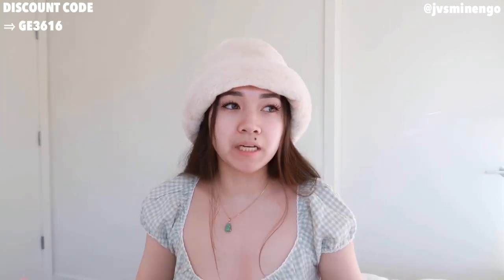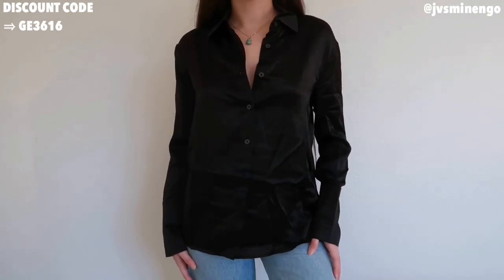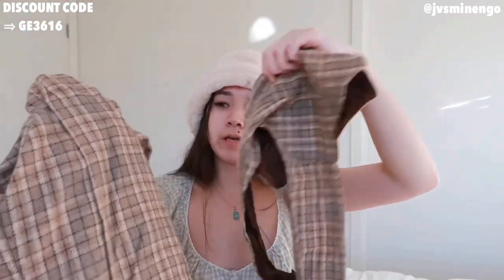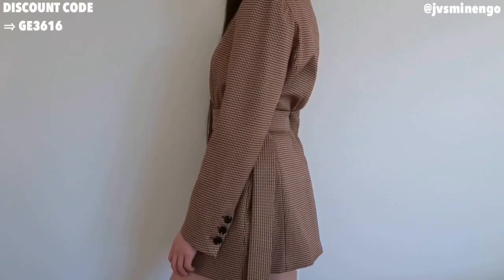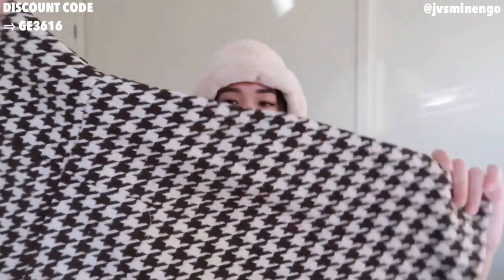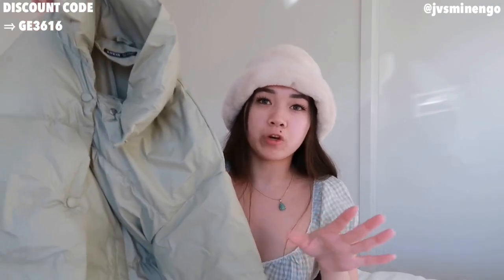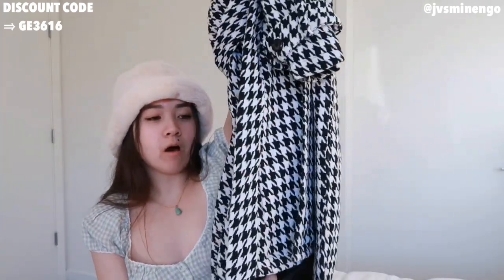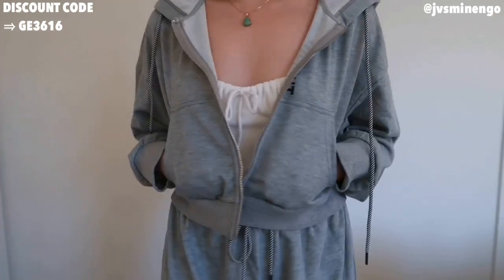HUGE SHEIN BLACK FRIDAY TRY-ON HAUL 2021 | trendy & affordable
(November 1st, 2021 to December 25th, 2021)

SHEIN Plaid Print Backless Tie Back Halter Top & Plaid Print Split Hem Pants
Lapel Neck Striped Print Double Breasted Blazer Without Belt & Tailored Pants

🦋Hello everyone! I hope you like the video! Comment some more video ideas you want me to film!

🦋FAQ

A: I’m 5’5

A: I’m from California

A: I’m 75% Vietnamese & 25% French

A: I use iMovie (on my phone)

✖️DEPOP: @jvsminescloset